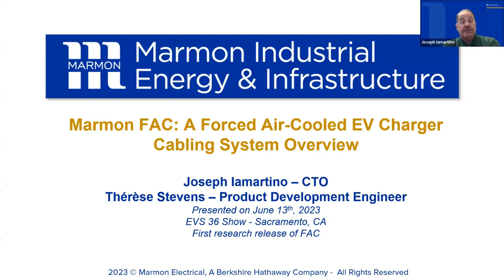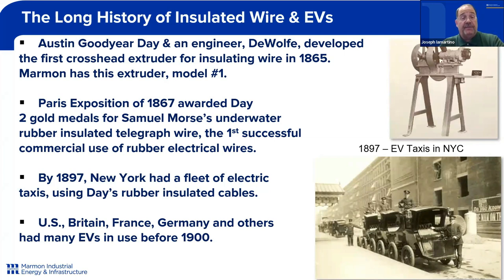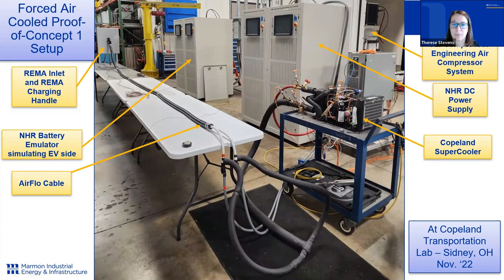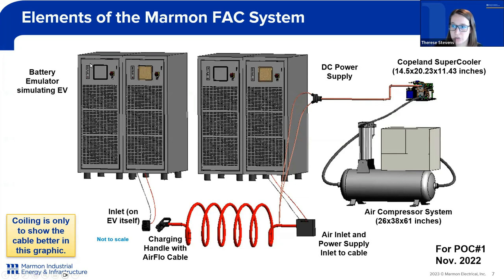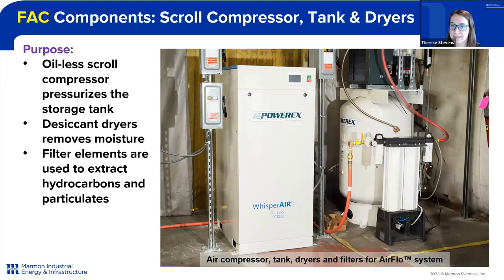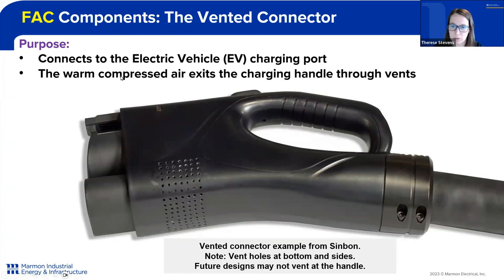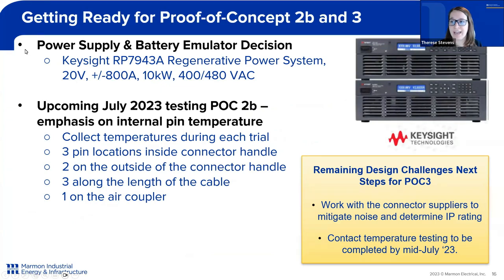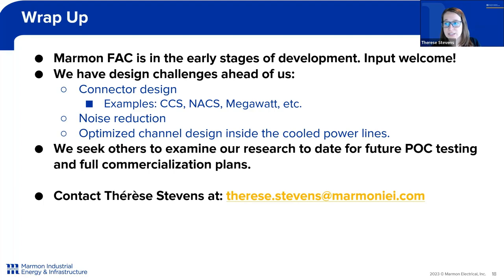Marmon FAC: A Forced Air Cooled EV Charge Cabling System Overview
Chief Technology Officer, Joe Iamartino and Product Development Engineer, Thérèse Stevens discuss Marmon IEI's new product development of our forced air cooled EV charging cable!